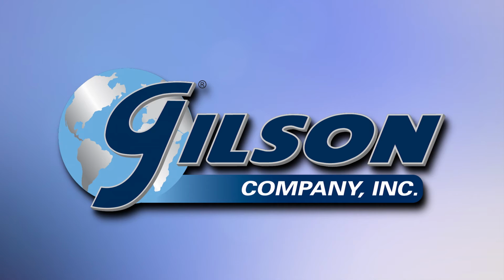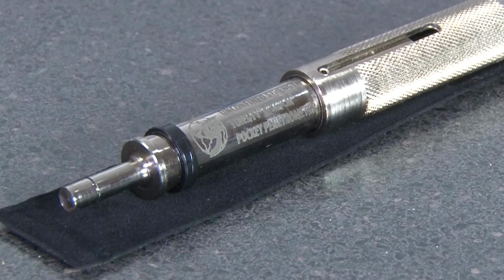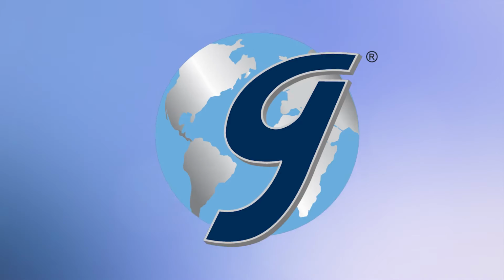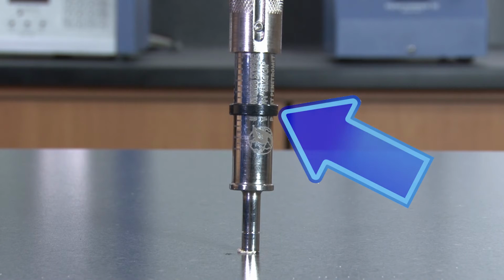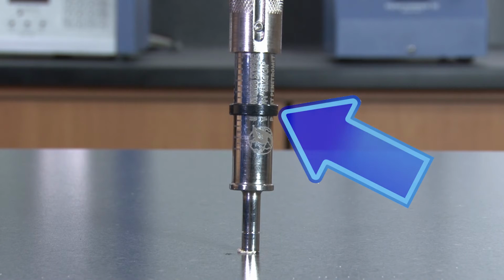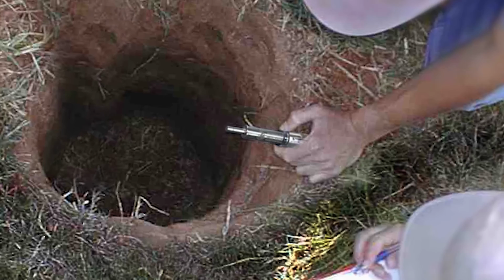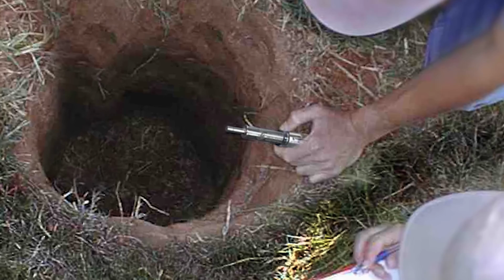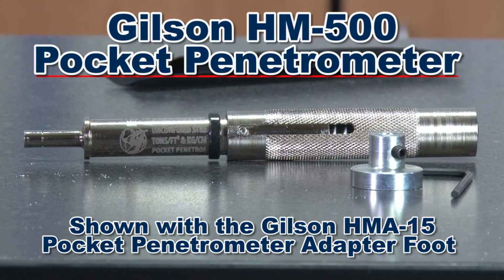Pocket Penetrometers: Gilson HM-500 Pocket Penetrometer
The Gilson HM-500 Pocket Penetrometer is a lightweight, direct-reading soil device giving instant information for classification of cohesive soils on site or in the lab as required by OSHA for trenching and excavation inspection.

The HM-500 Pocket Penetrometer is a hand operated device that uses a calibrated spring to measure penetration resistance of the ¼” diameter piston when pushed into soil. The permanent scale on the piston barrel reads approximated unconfined compressive strength from 0 to 4.5 tons per square foot or kilograms per centimeter squared (0 – 4.5tsf2 or kg/cm2).

An indicator sleeve retains reading after piston is released.

And use in very soft soils the Gilson HMA-15 Pocket Penetrometer Adapter Foot Attachment increases the surface area of the loading piston to area is 0.785in². sixteen times more area. The HMA-15 is used when measuring the compression strength of very soft soils. Since this accessory foot has 16 times the piston area of the standard 1/4in piston, the reading should be divided by 16 to get the correct unconfined compressive strength of the material tested.

The HM-500 Pocket Penetrometer’s calibrated spring as well as the whole device is plated steel for rust resistance for a long service life, making the Gilson HM-500 Pocket Penetrometer the right choice for your soil testing whether in the field or the lab.

With Gilson’s complete family of soil testing equipment, offering a wide range of performance, features and capacities, Gilson has the right equipment for your accurate soil testing needs.

Be sure to check out these and all our products listed in the Gilson catalog and on the Gilson website. Gilson, your industry leader for material testing equipment.